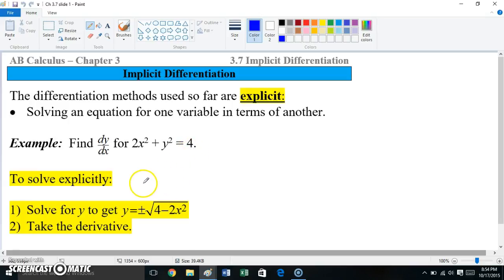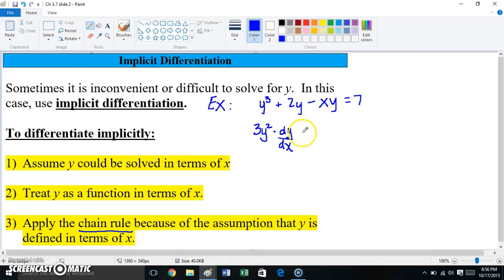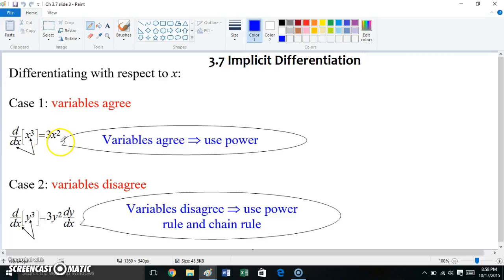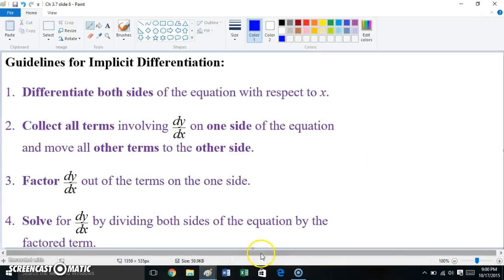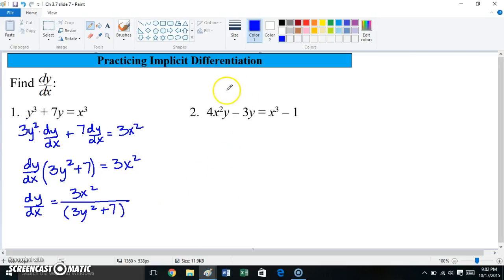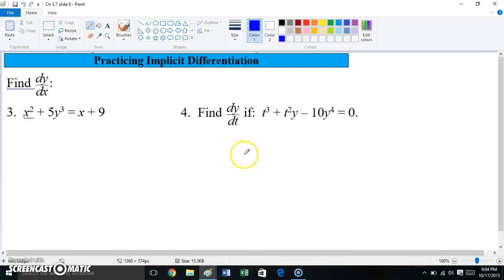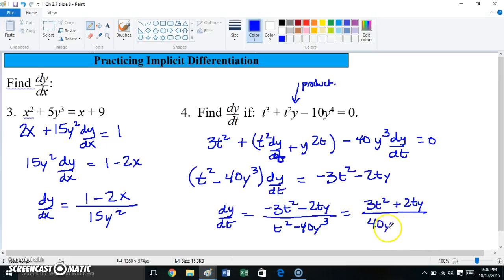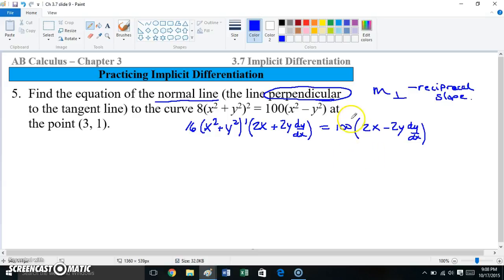3.7 Implicit Differentiation